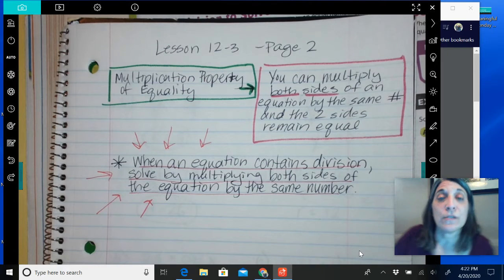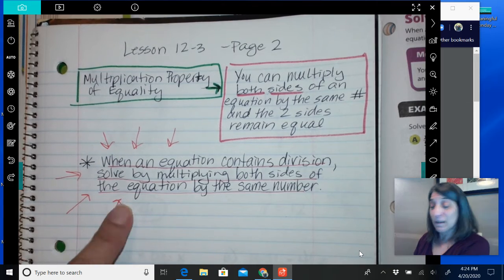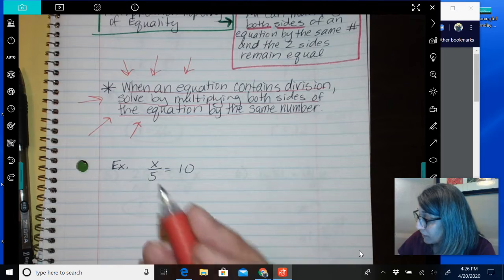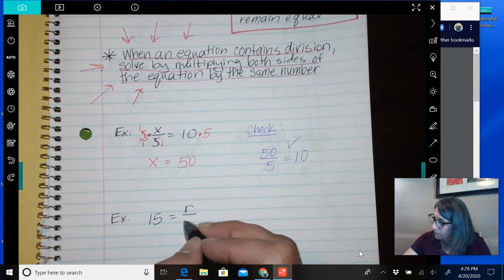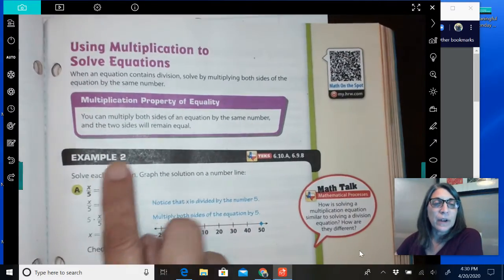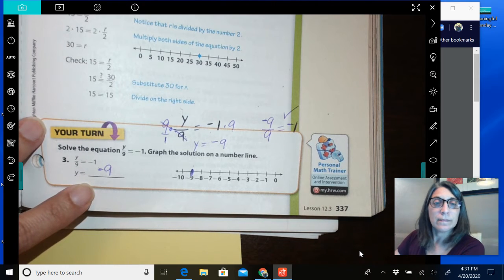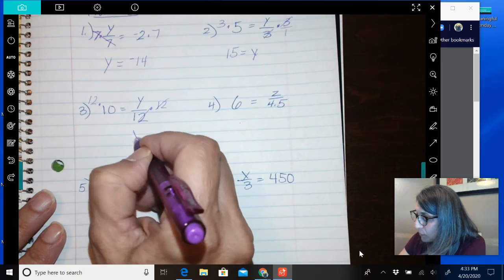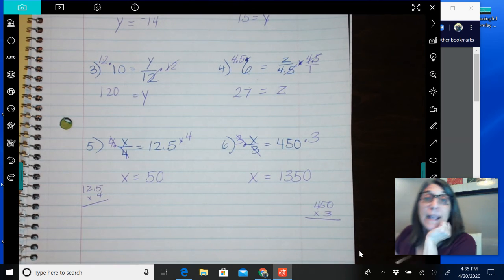Module 12, Lesson 3 - Part 2